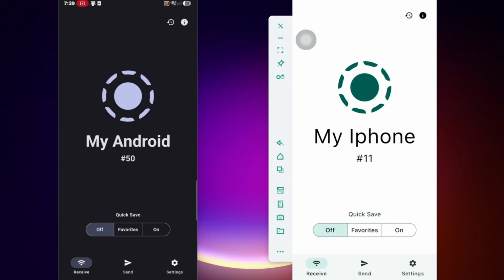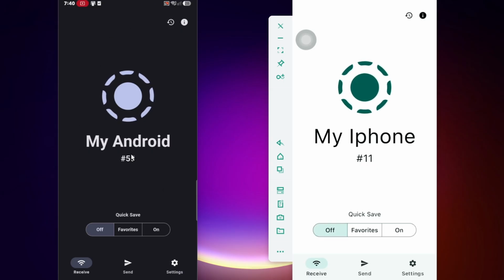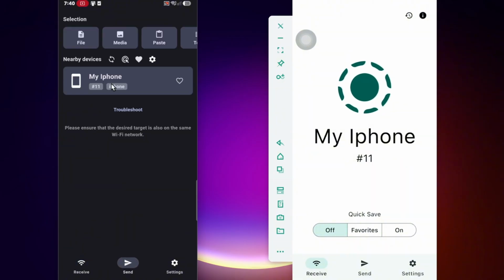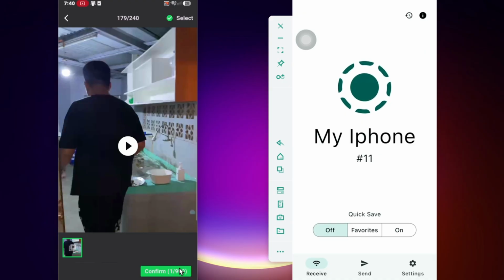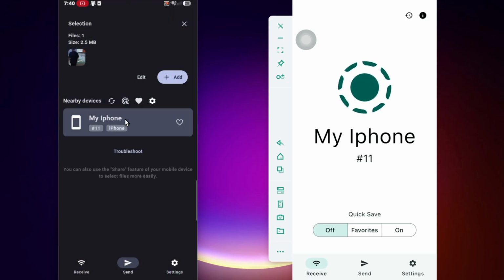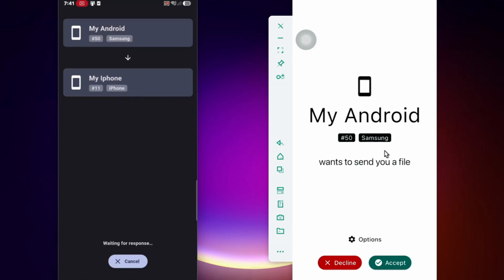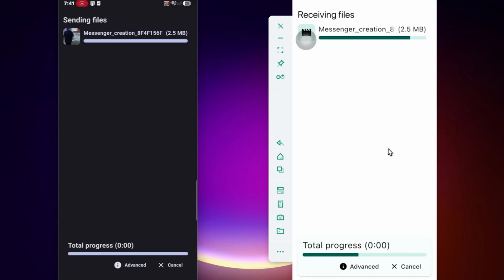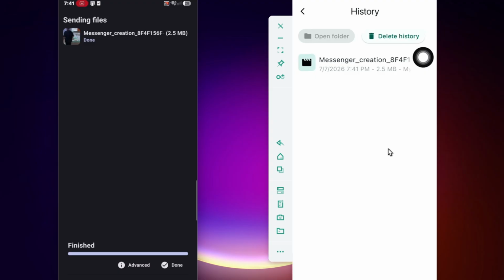How to SEND VIDEOS USING LOCALSEND (Step by Step) 2026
This guide explains how to send videos using LocalSend, ensuring your content is shared quickly and securely. Please consider liking the video and letting us know if you have any comments, ideas or questions, we really appreciate any feedback! We have plenty of other tutorials on our channel so come and see if we can help you with anything else :)